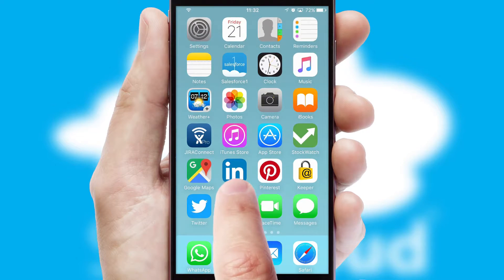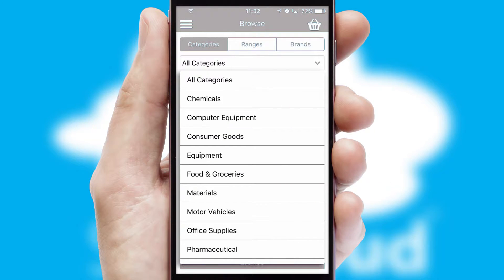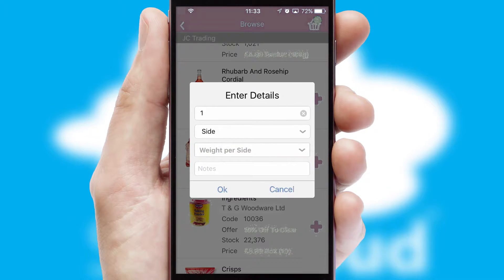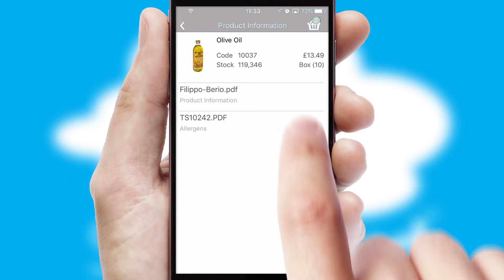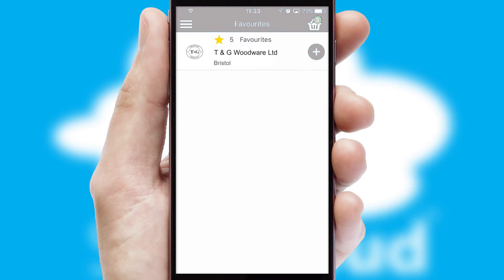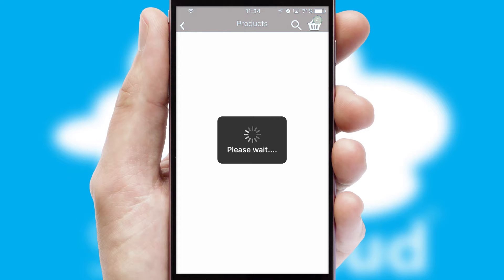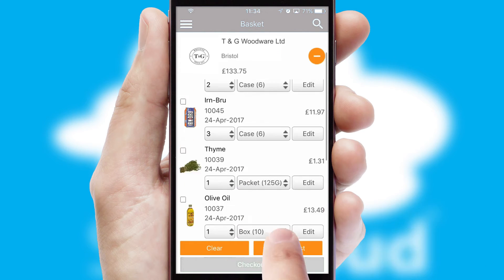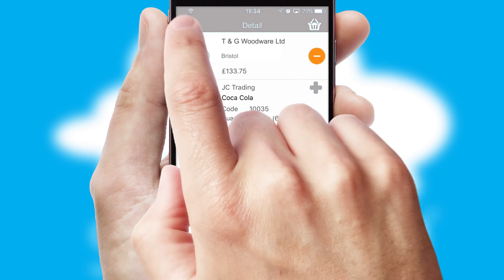T & G Woodware Ltd - Mobile App Preview - TWO994W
This is a preview of what a mobile ordering app designed for T & G Woodware Ltd and powered by SwiftCloud could look like. This video has been prepared specifically for the team at T & G Woodware Ltd and not for general marketing purposes.